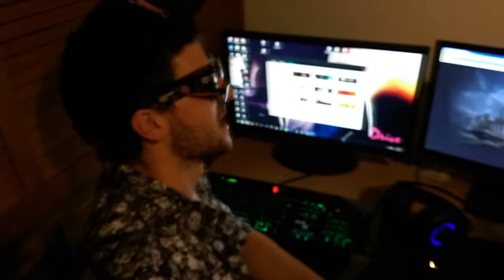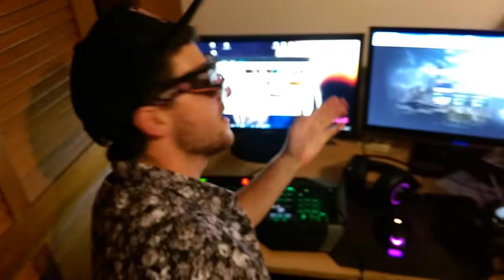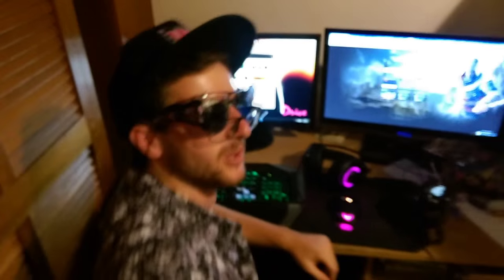MC Salmon Explains the Internet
the School told me to do it